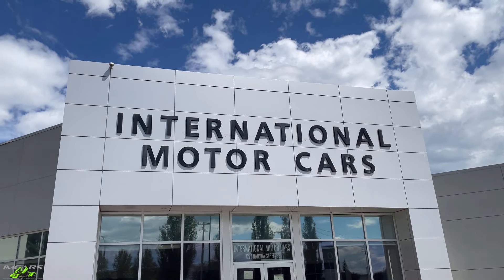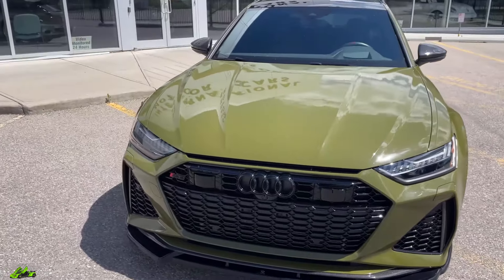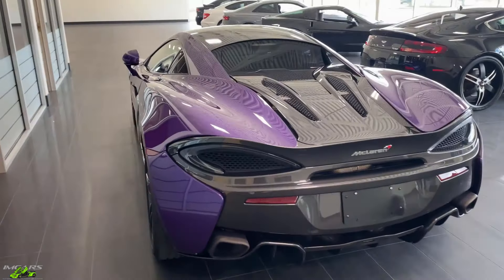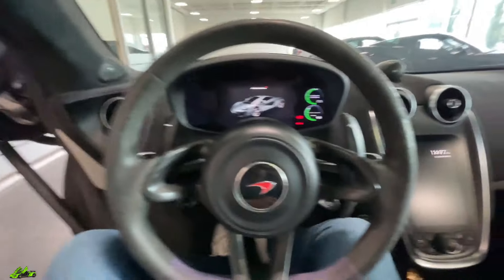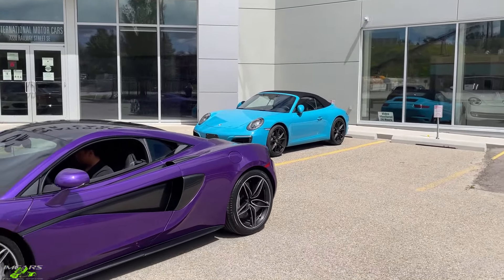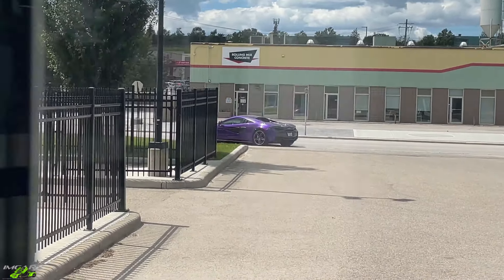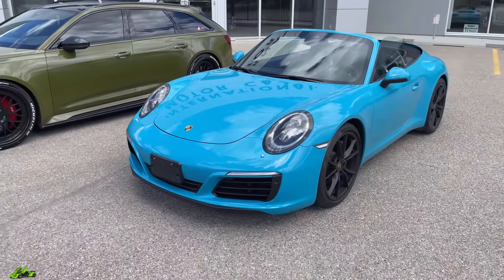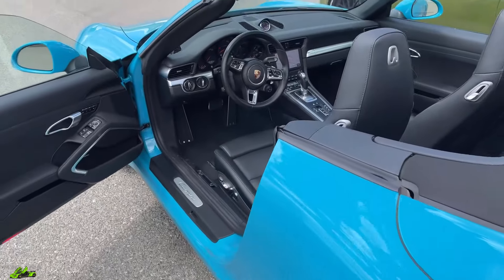I TRADED MY PURPLE MCLAREN FOR THIS!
Join me in our latest video where we sell and deliver my beloved Purple Mclaren to it's new owner and take an interesting trade! Plus a sneak peak on some more new arrivals!